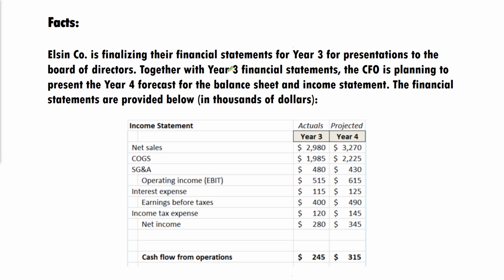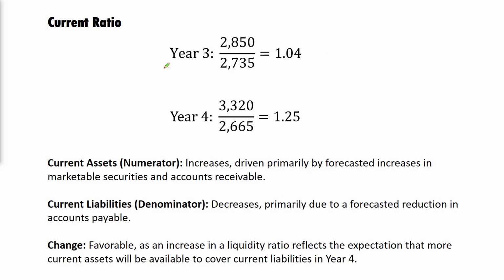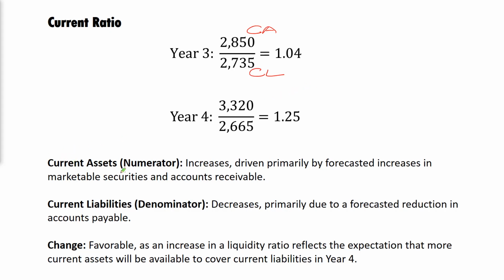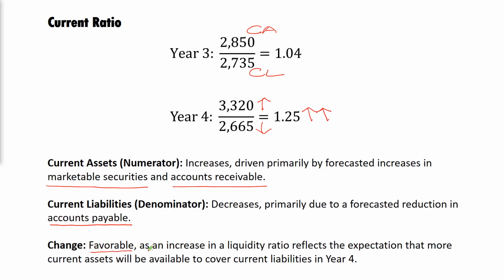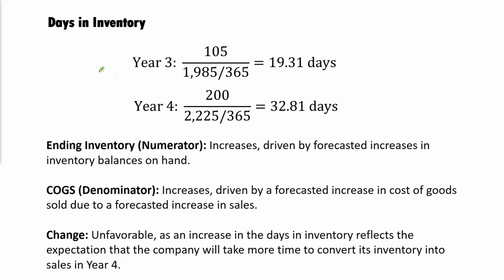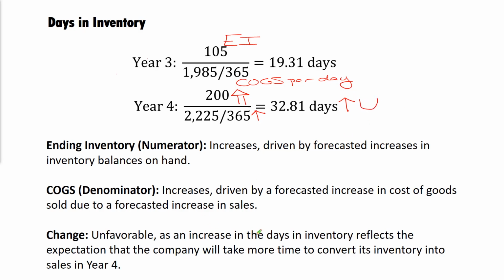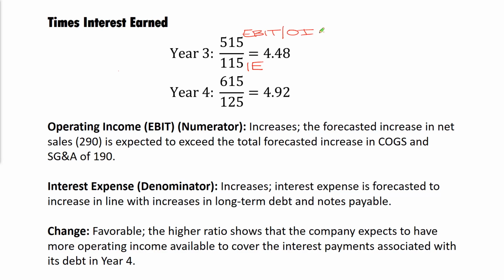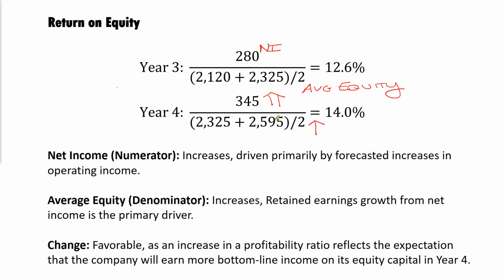BAR: Cost Accounting and Operations Management: Impact of Projections on Financial Ratios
Studying for the CPA Exam? Watch Becker’s Skills Practice video to learn about BAR: Cost Accounting and Operations Management: Impact of Projections on Financial Ratios.